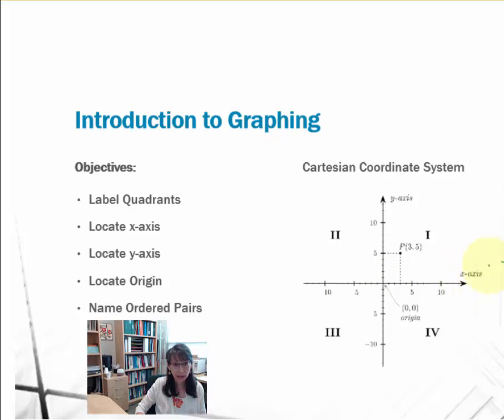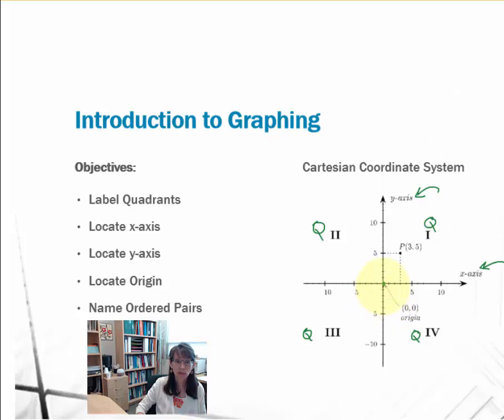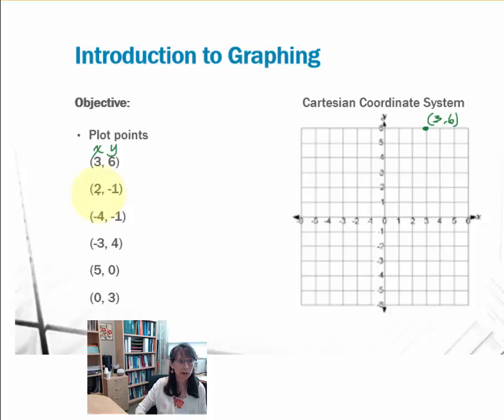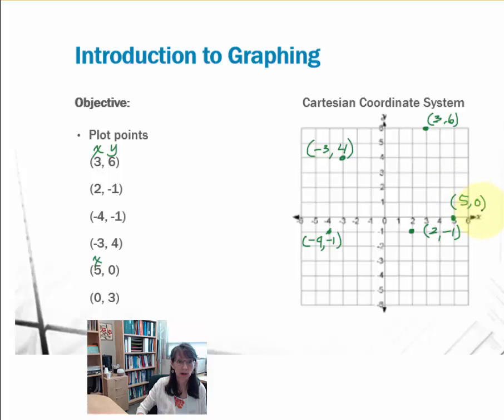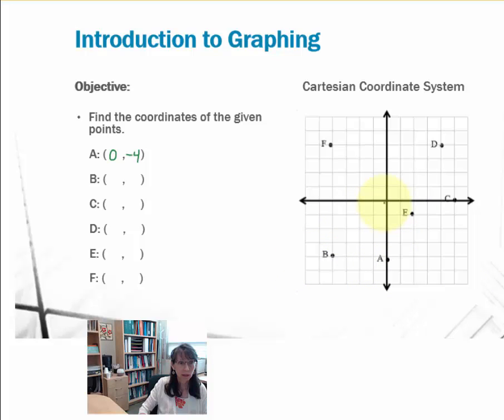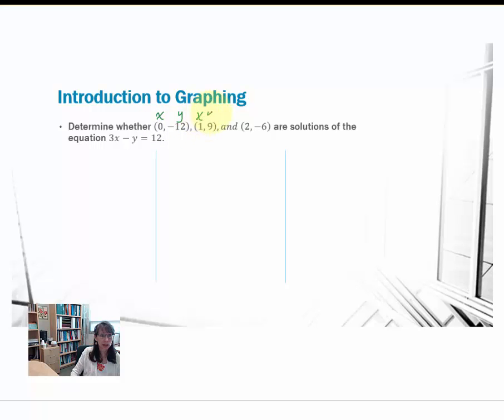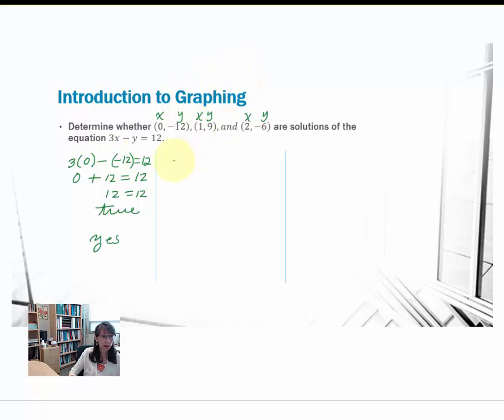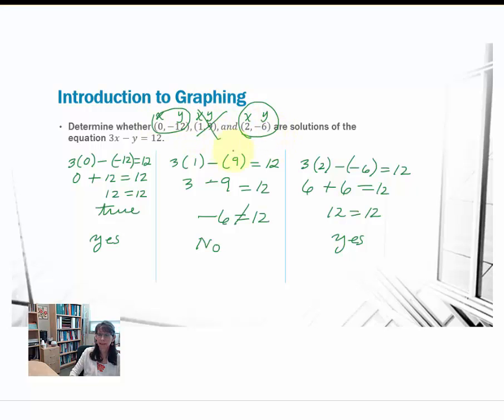6 Introduction to Graphing